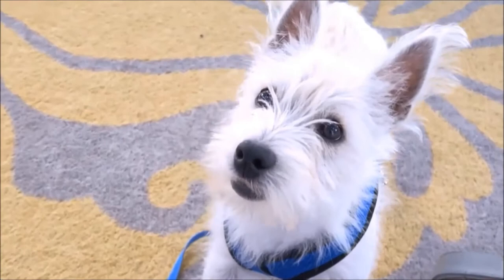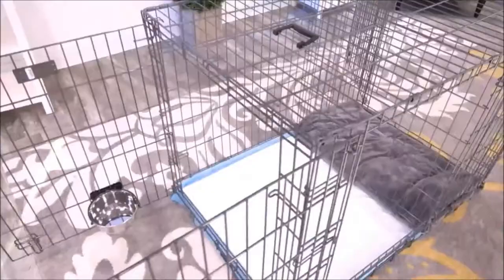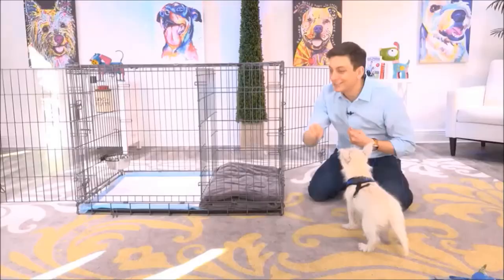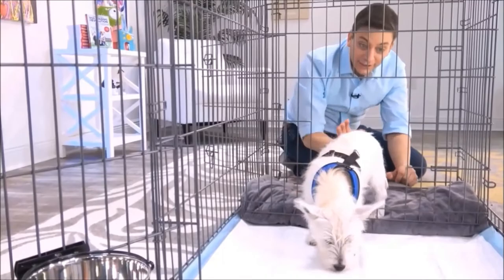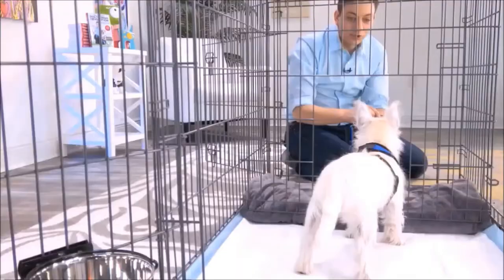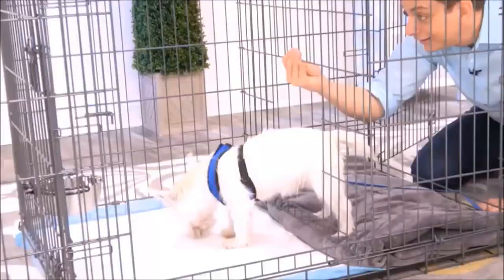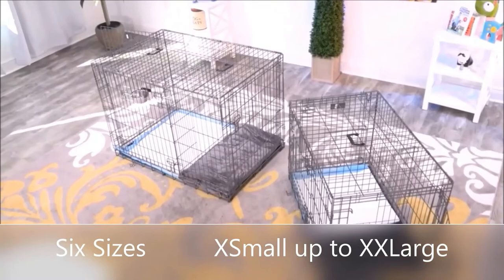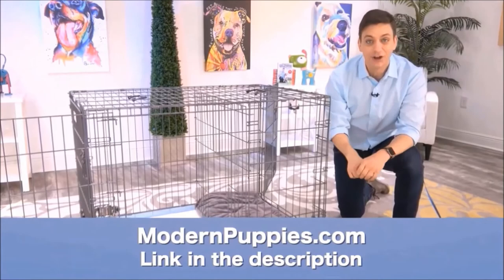Borkie Potty Training from World-Famous Dog Trainer Zak George - How to Potty Train a Borkie Puppy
Potty Training a Borkie. World-famous dog trainer Zak George teams up with Modern Puppies. for more information.

Zak George has been featured on numerous television shows. Zak George has more YouTube subscribers than any other dog trainer in the world! See Zak George demonstrate the amazing Potty Training Puppy Apartment in this fun video featuring Argyle, the cute Westie. Keep in mind, the training techniques in this short video are being demonstrated by a Westie puppy, however, the techniques are exactly the same for a Borkie puppy or a Borkie adult dog.

The Puppy Apartment has successfully potty trained over 100,000 dogs, including Borkies!

Potty training a Borkie can be very time consuming and extremely frustrating. The Puppy Apartment is a one-bedroom, one-bathroom home that teaches and trains your Borkie to always go potty in their own indoor dog potty. It eliminates the time and frustration out of potty training a Borkie. It also takes away all the stress of worrying about your Borkie having to potty!

The Puppy Apartment takes the MESSY out of paper training, the ODORS AND HASSLES out of artificial grass training, MISSING THE MARK out of potty pad training, the CREEPY BUGS out of unsanitary grass sod training and HAVING TO HOLD IT out of crate training. House training a Borkie has never been cleaner, faster or easier!

If you are seeking Borkie puppies for sale or adoption, please visit our Breeders page or Rescue Program page at our website.